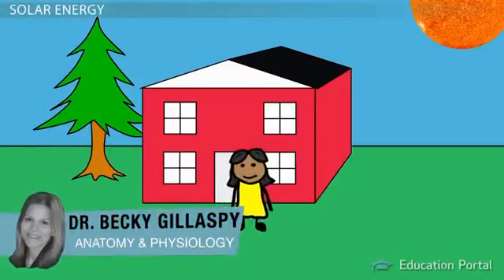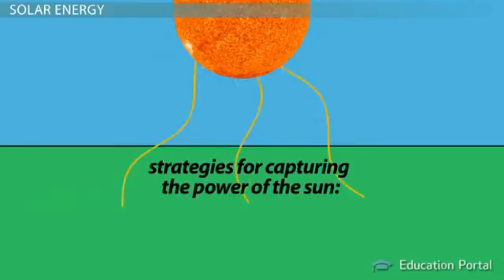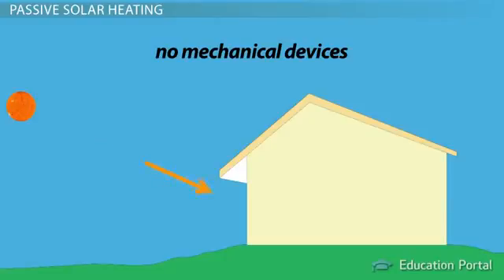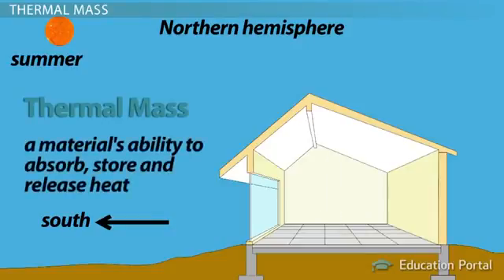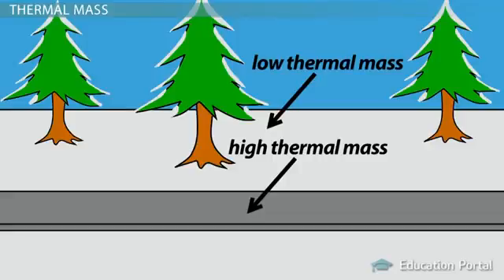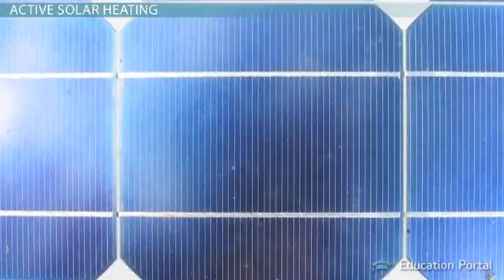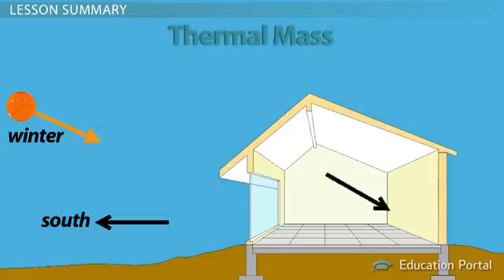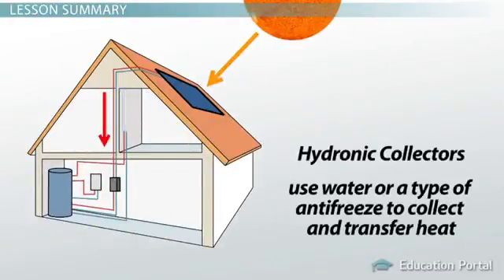Understanding Active and Passive Solar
Solar Energy Understanding Active and Passive Solar Heating Video.